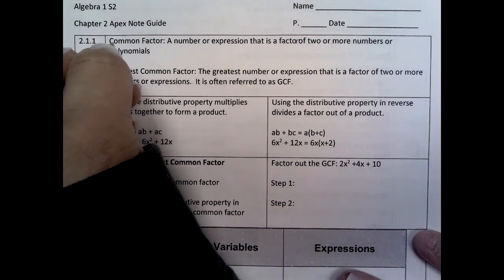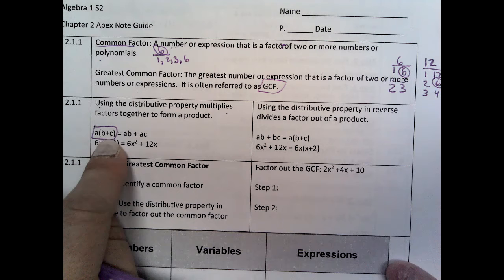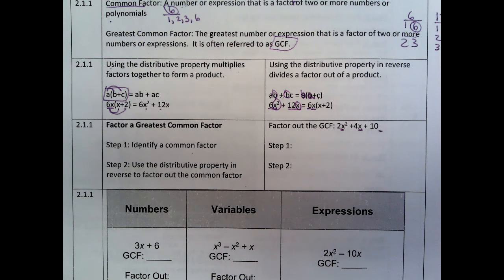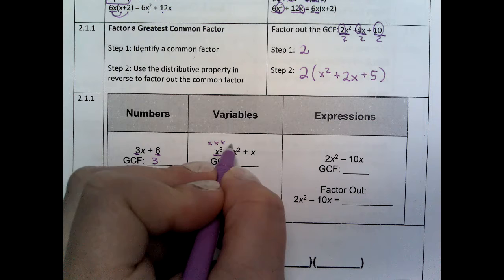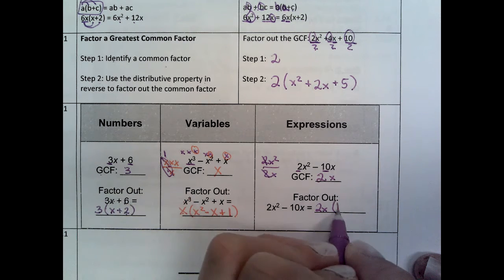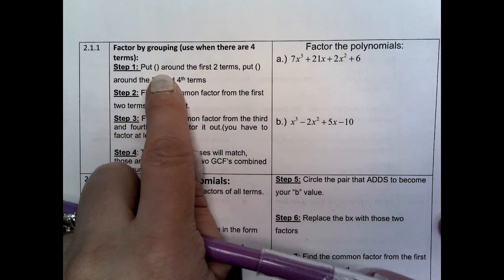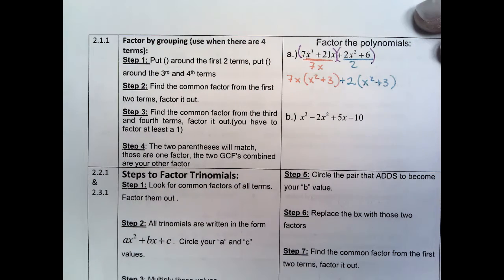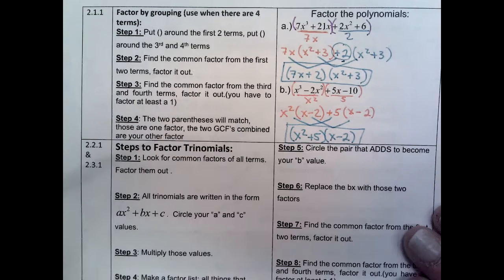Alg 1 Apex S2 2.1